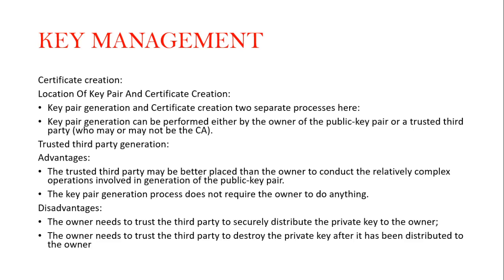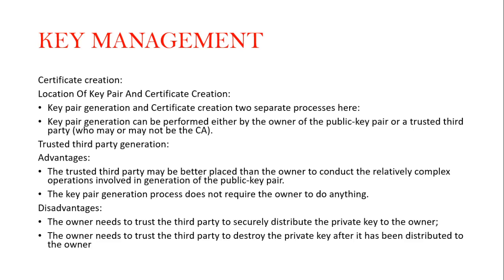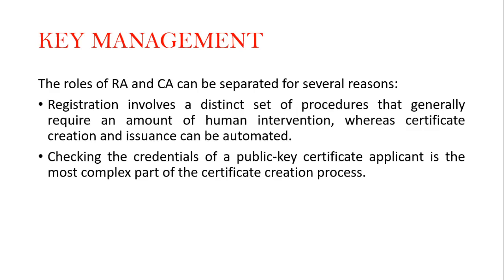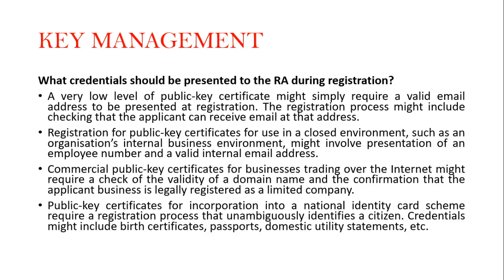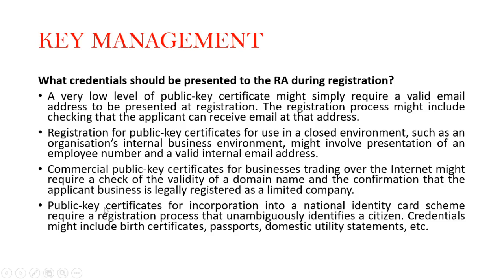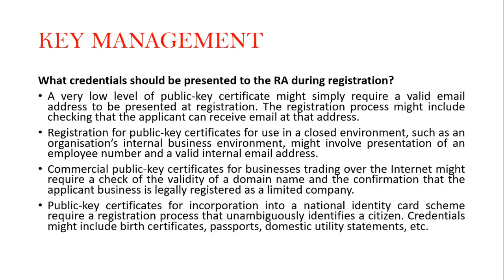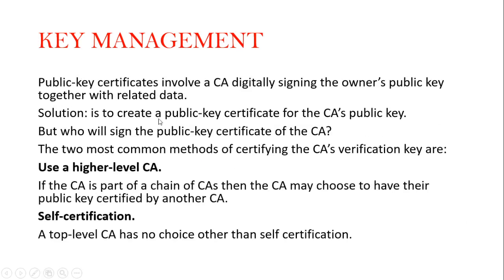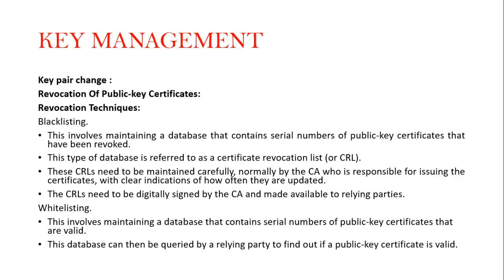INS Module4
Public Key Certificates